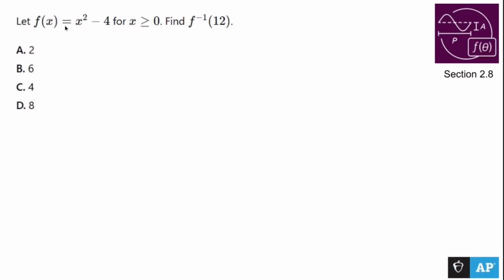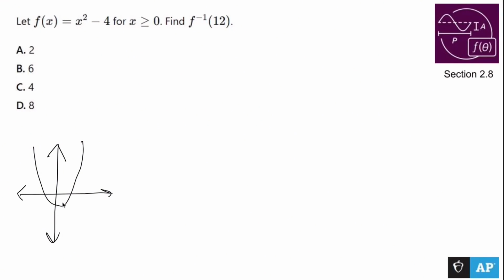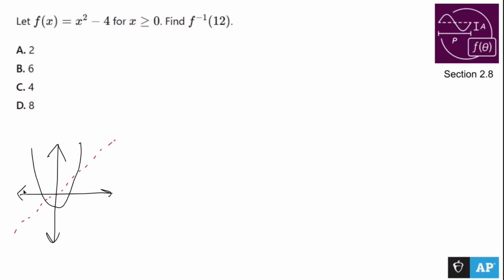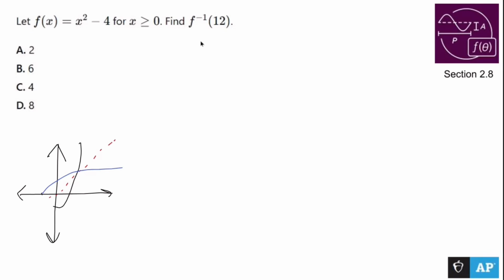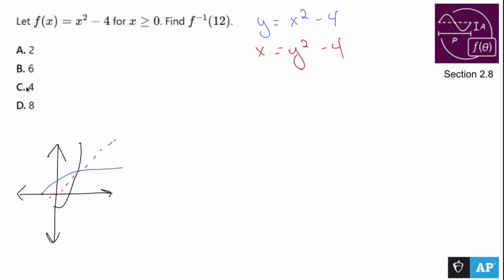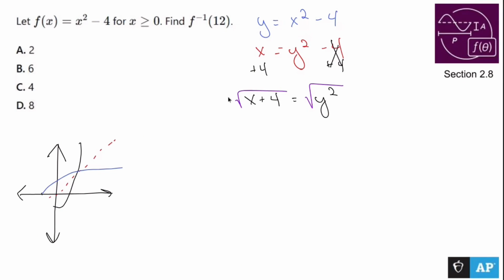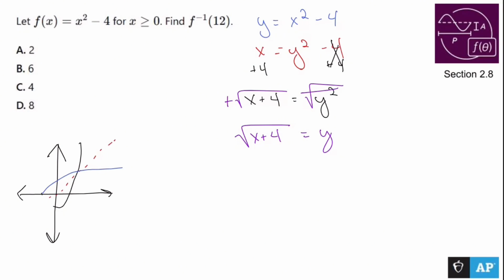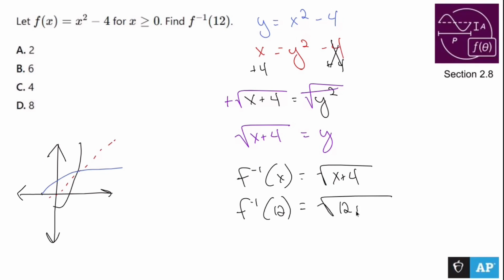AP Precalculus Section 2.8 Example: Inverse of a Quadratic Function with Domain Restrictions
Start by carefully identifying the function and noting its domain. A quadratic function normally makes a U-shaped graph, and because it is not one-to-one on its entire domain, you must pay attention to any restrictions given to ensure the inverse exists. The domain restriction tells you which portion of the parabola you are working with, typically either the left side or the right side of the vertex.

Next, switch the roles of the input and output variables. In other words, think of the original output as the new input and the original input as the new output. This step is essential because finding an inverse means reversing what the function does.

After switching the variables, isolate the variable that is now considered the input of the original function. Since the function is quadratic, this will usually involve moving terms to one side and taking a square root. When taking the square root, remember that there are two possible results: the positive square root and the negative square root.

Choose the correct square root based on the domain restriction from the original function. For example, if the original function’s domain includes only x-values greater than the vertex, you would choose the positive square root. If it includes only x-values less than the vertex, you would choose the negative square root. This ensures the inverse function matches the proper side of the parabola.

Finally, write the inverse function clearly in terms of the new input variable. Include the appropriate domain and range for the inverse function, which correspond to the range and domain of the original function. Double-check your result by considering whether the inverse function, when plugged back into the original function, would return the original input values.

1.1 Change in Tandem
1.2 Rates of Change
1.3 Rates of Change in Linear and Quadratic Functions
1.4 Polynomial Functions and Rates of Change
1.5 Polynomial Functions and Complex Zeros
1.6 Polynomial Functions and End Behavior
1.7 Rational Functions and End Behavior
1.8 Rational Functions and Zeros
1.9 Rational Functions and Vertical Asymptotes
1.10 Rational Functions and Holes
1.11 Equivalent Representations of Polynomial and Rational Expressions
1.12 Transformations of Functions
1.13 Function Model Selection and Assumption Articulation
1.14 Function Model Construction and Application
2.1 Change in Arithmetic and Geometric Sequences
2.2 Change in Linear and Exponential Functions
2.3 Exponential Functions
2.4 Exponential Function Manipulation
2.5 Exponential Function Context and Data Modeling
2.6 Competing Function Model Validation
2.7 Composition of Functions
2.8 Inverse Functions
2.9 Logarithmic Expressions
2.10 Inverses of Exponential Functions
2.11 Logarithmic Functions
2.12 Logarithmic Function Manipulation
2.13 Exponential and Logarithmic Equations and Inequalities
2.14 Logarithmic Function Context and Data Modeling
2.15 Semi-log Plots
3.1 Periodic Phenomena
3.2 Sine, Cosine, and Tangent
3.3 Sine and Cosine Function Values
3.4 Sine and Cosine Function Graphs
3.5 Sinusoidal Functions
3.6 Sinusoidal Function Transformations
3.7 Sinusoidal Function Context and Data Modeling
3.8 The Tangent Function
3.9 Inverse Trigonometric Functions
3.10 Trigonometric Equations and Inequalities
3.11 The Secant, Cosecant, and Cotangent Functions
3.12 Equivalent Representations of Trigonometric Functions
3.13 Trigonometry and Polar Coordinates
3.14 Polar Function Graphs
3.15 Rates of Change in Polar Functions

/ nickperich

Nick Perich
Norristown, Pa